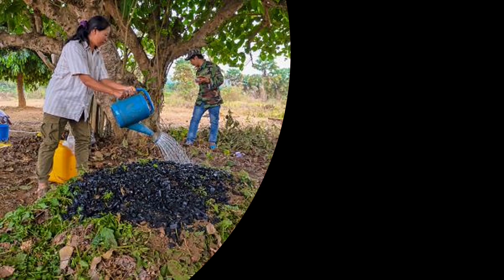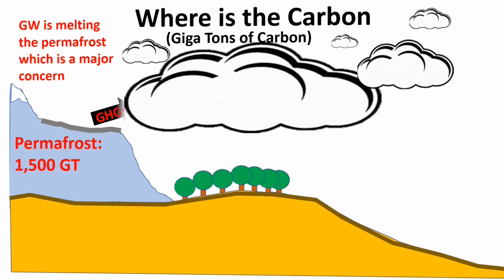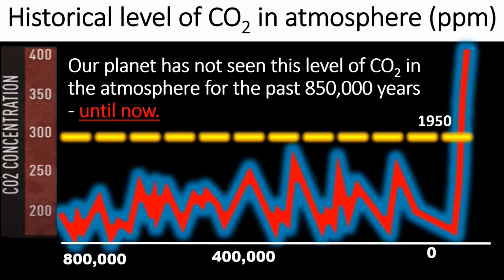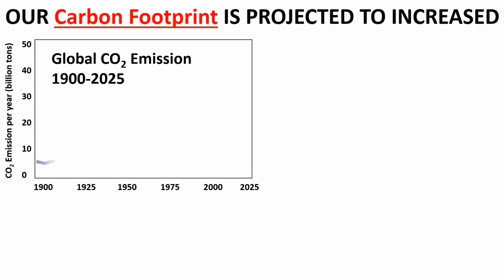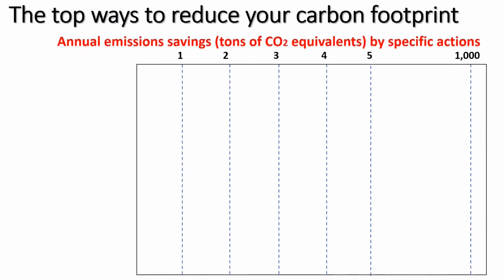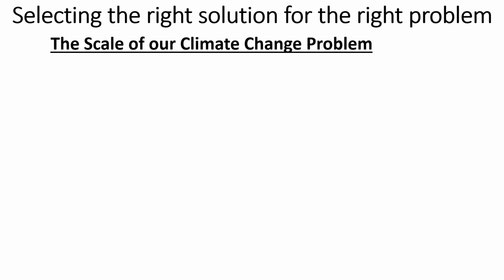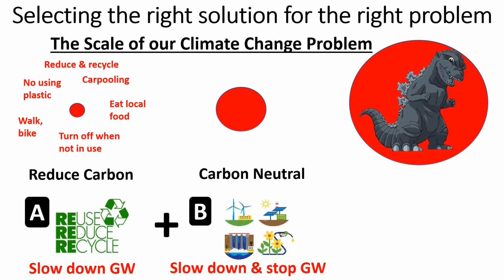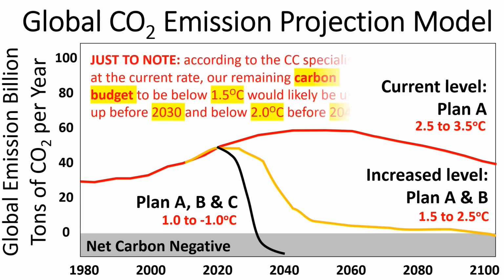Part 1 Climate change 24 Nov 2020